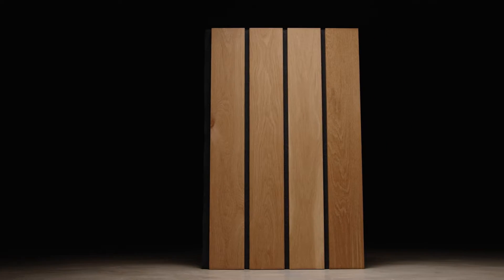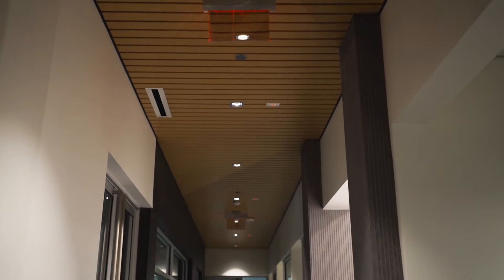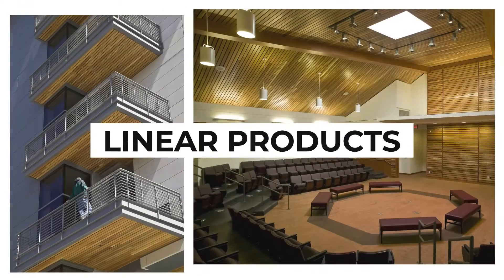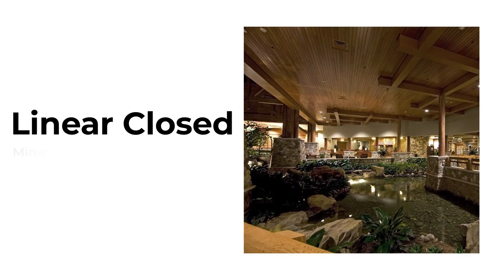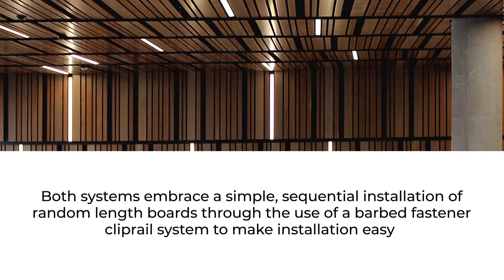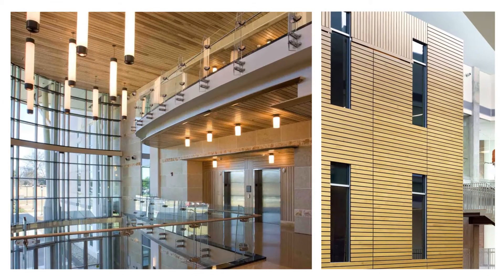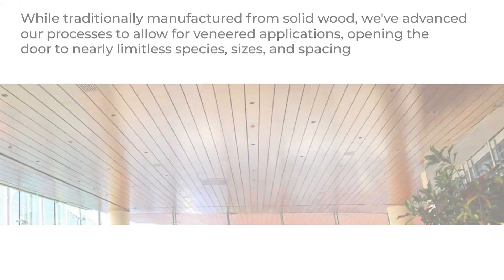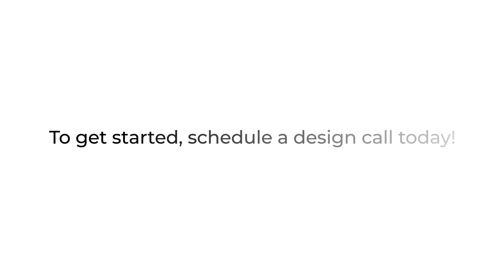"Linear Open" - Rulon International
Linear wood is everywhere. Basketball floors, boat decks, exterior siding, wood fencing. Wood planks combine the natural beauty of wood with modern design to create an elegant application that enhances each project it’s used on.

At Rulon International, we’ve been applying this pattern to walls and ceilings since 1985, and we’re only getting better at it. Whether you want to reduce your project's embodied energy costs by using wood for more than just flooring, or you’re looking to enhance your interiors with a beautiful, yet minimal look, our Linear products help you get the results you want.

Linear Open evokes a monolithic aesthetic with cleanly defined linear runs spaced evenly to allow for sound absorption. Linear Closed mirrors the visuals and application of lap siding with all of the beauty of natural wood.

And, if monolithic isn't what you're looking for, Linear can be panelized into manageable module sizes for ease of installation, maintenance, and access to the plenum.

While Linear has been a standard in the wood ceiling and wall industry for decades, that doesn't mean we've stopped improving upon it!

While traditionally manufactured from solid wood, we've advanced our processes to allow for veneered applications, opening the door to nearly limitless species, sizes, and spacing. Both the solid and veneered methods of production can accommodate the needs of any project, application, or budget.

You can view more examples of Linear on our website at rulonco.com or in our product book. To get started, schedule a design call today!